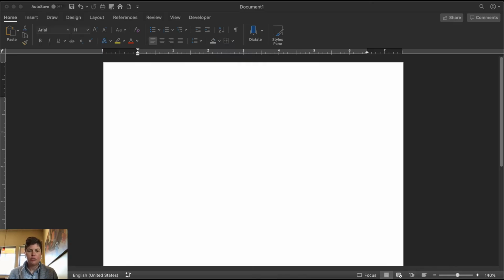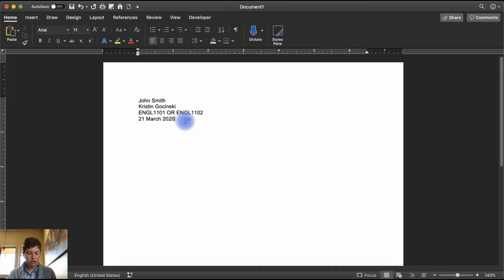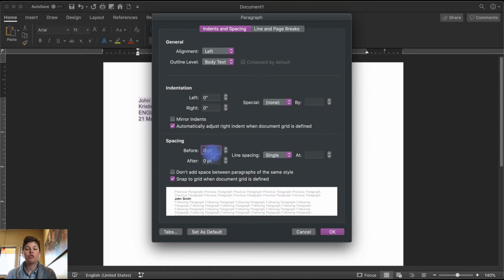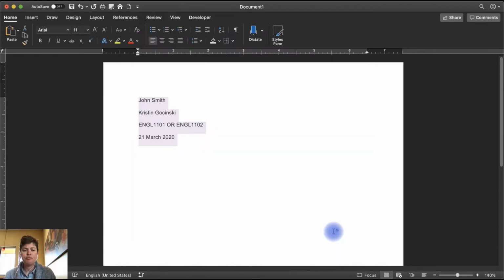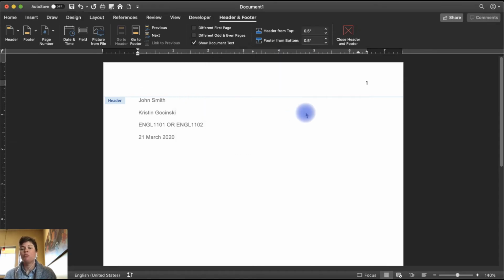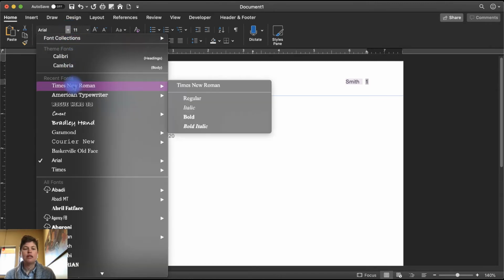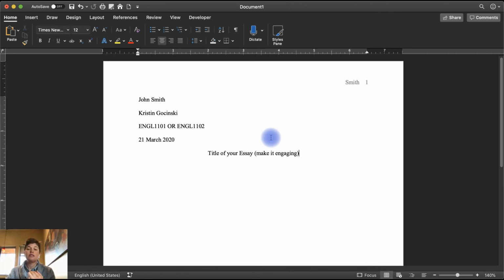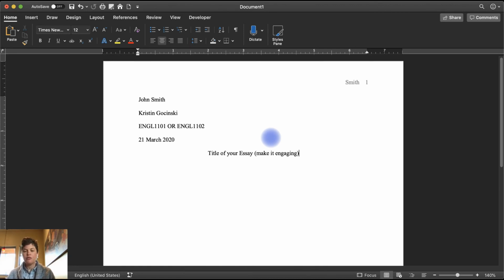Formatting your Paper in MLA 8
In this video, I show you how to format your essays following MLA 8 formatting requirements.